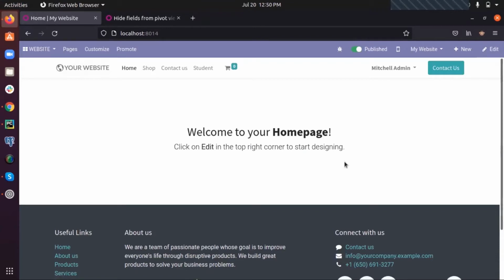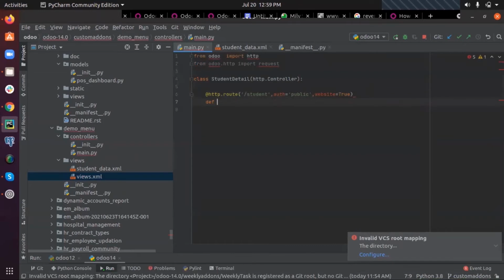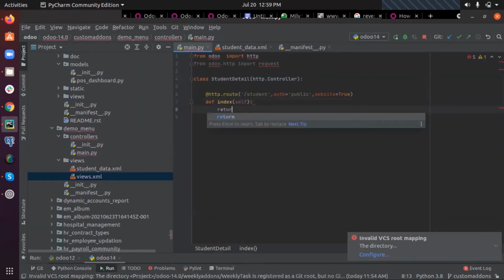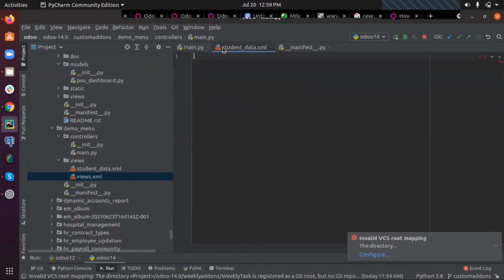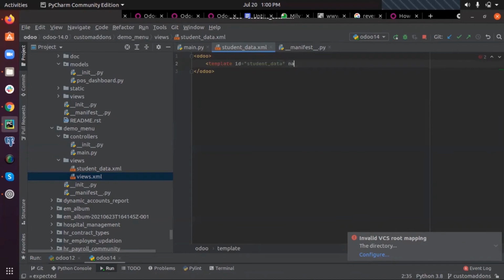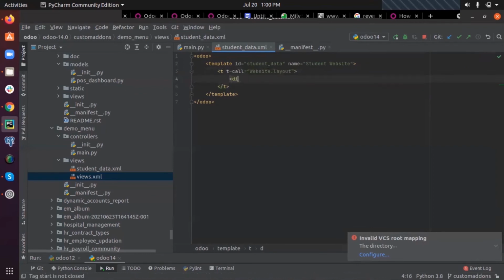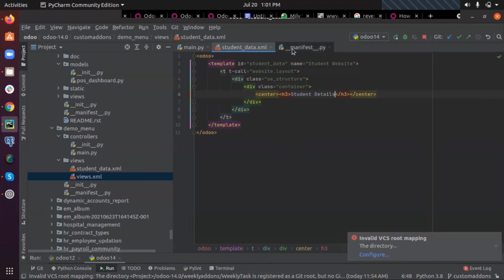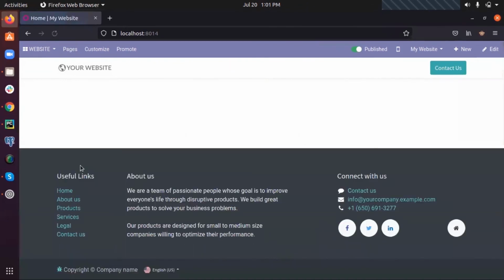How To Create Page in Odoo Website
In this video it helps to create a page on the website from the backend of odoo. It creates a template record in XML and renders it in the controller.
The Odoo website module will add up to the aspect of website building as well as website management operations. we know creating a website menu and website page is not a difficult task in Odoo. Users know straightway to create a page in the website from front end of odoo.